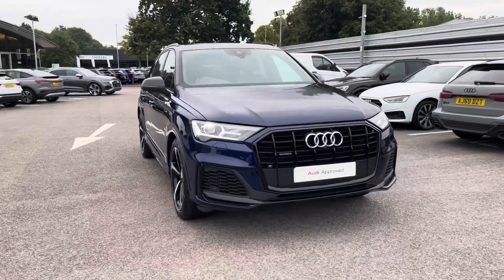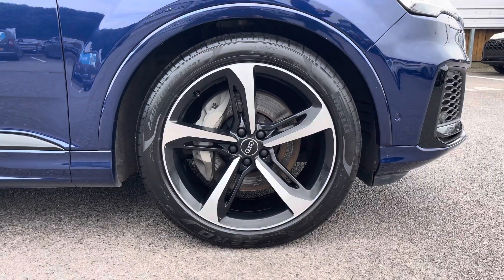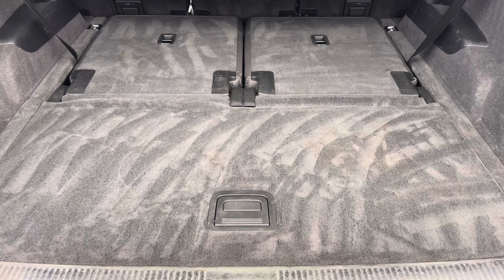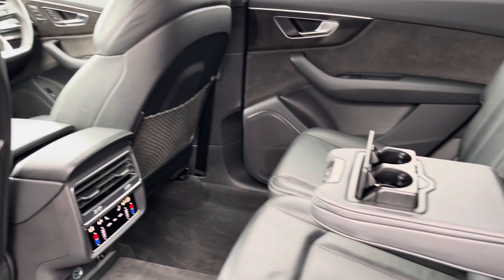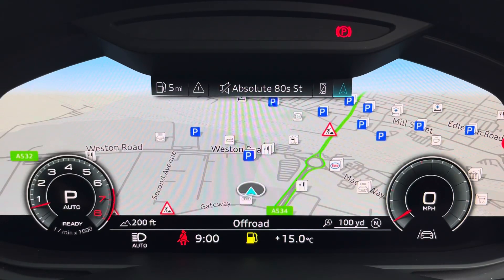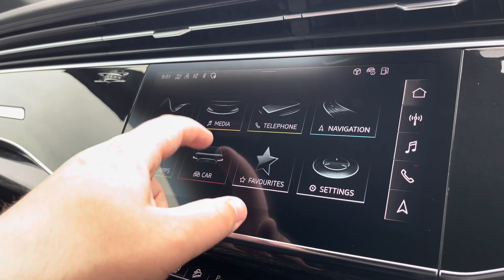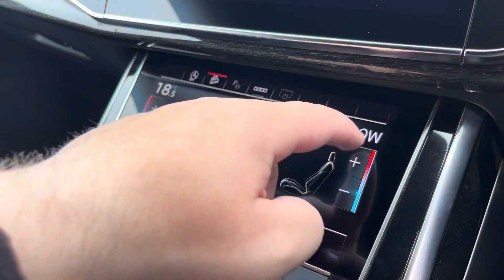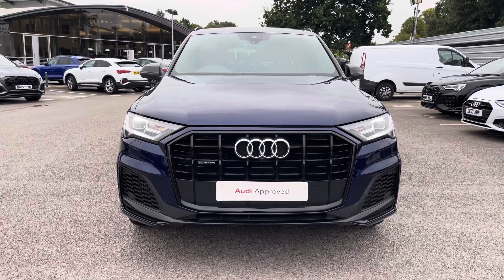Approved used Audi Q7 Black Edition 55 TFSI quattro 340 PS tiptronic - Crewe Audi